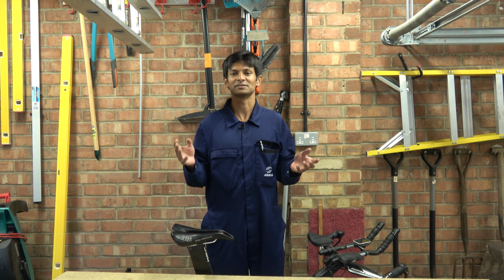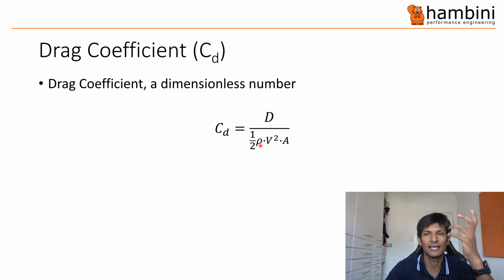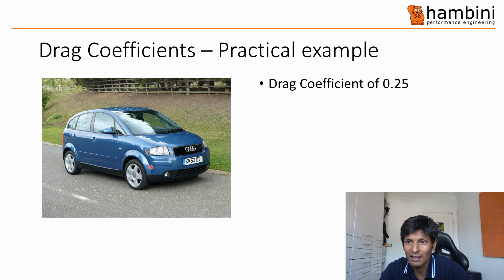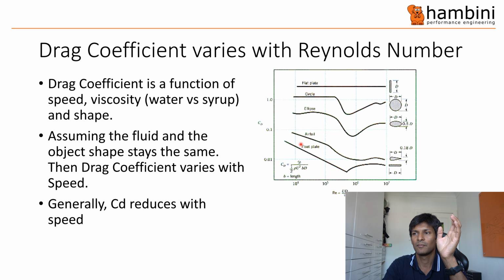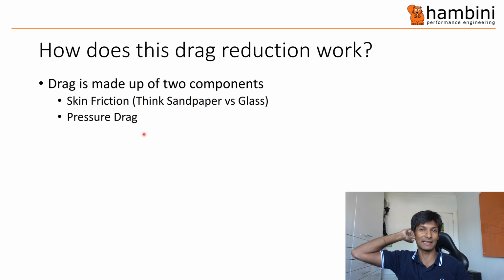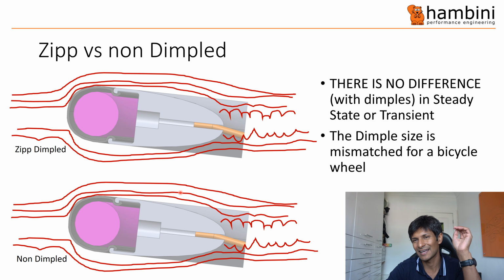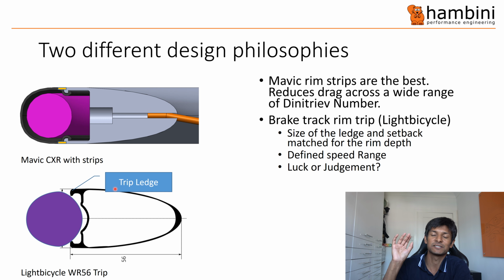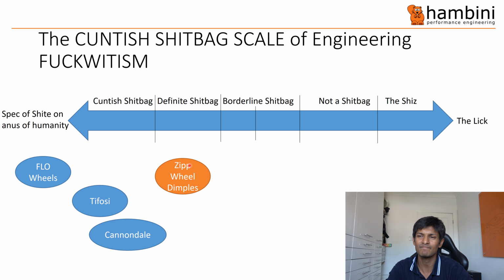Aerodynamics: Zipp Aero Bike Wheels (A Hambini Reaming)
I will explain how the dimples on Zipp bicycle wheels try to improve their performance.

- Drag Coefficient Cd
- Reynolds Number
- Practical Examples
- Effect of roughening surfaces
- Laminar, Transition and Turbulent Zones
- Turbulent boundary layers
- Laminar Boundary Layers
- Comparison to the Mavic CXR
- Comparison to the LIghtbicycle WR56